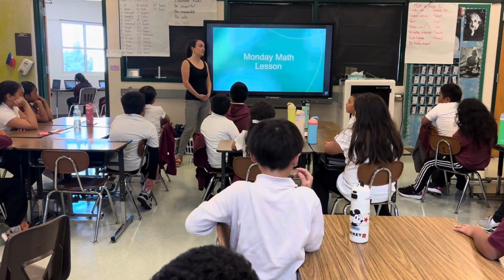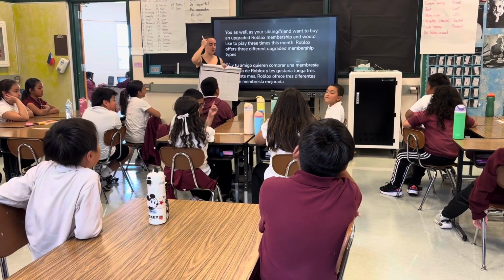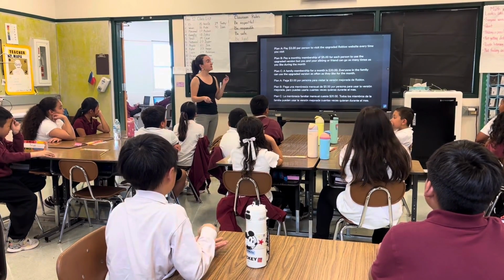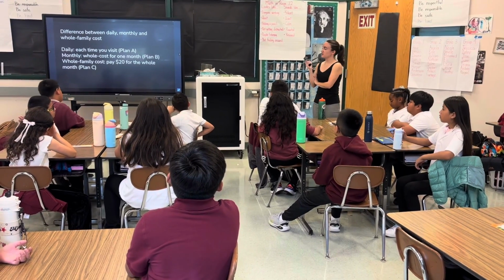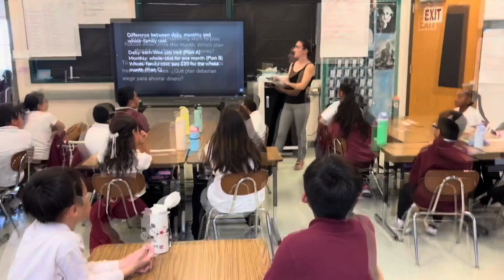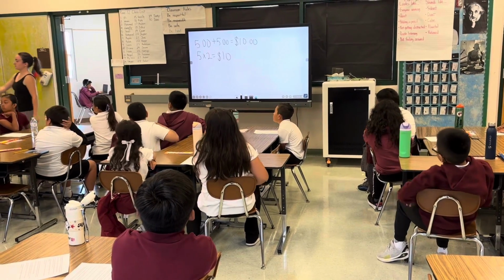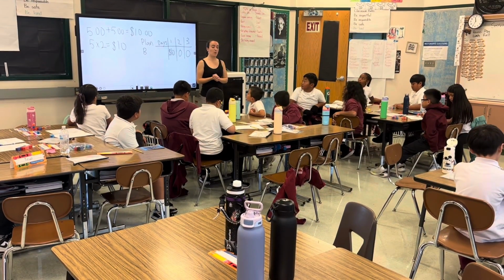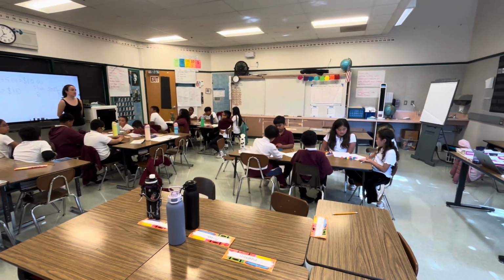September Math Lesson